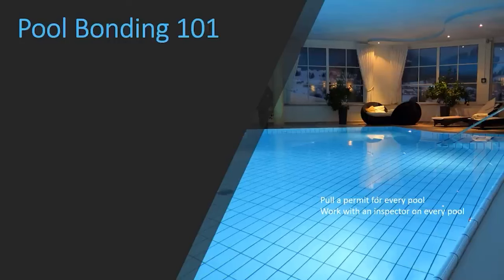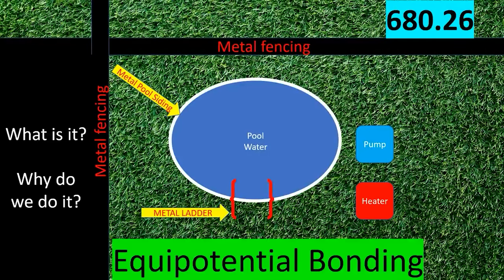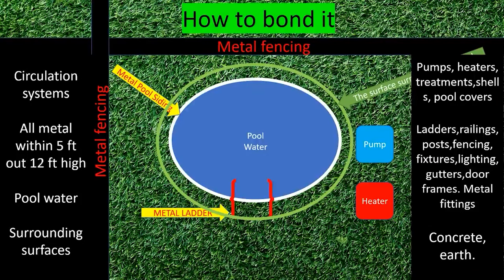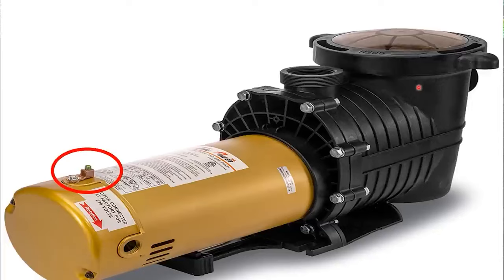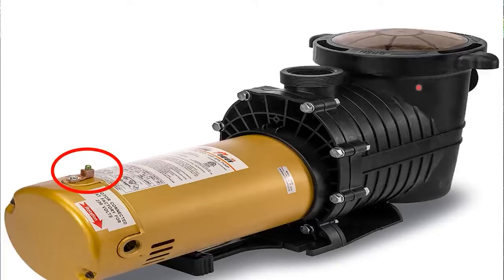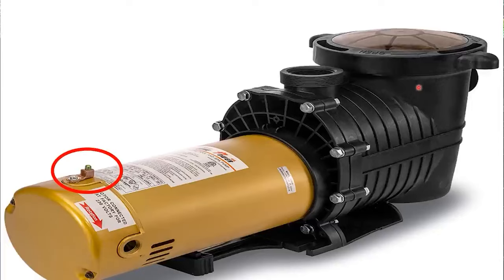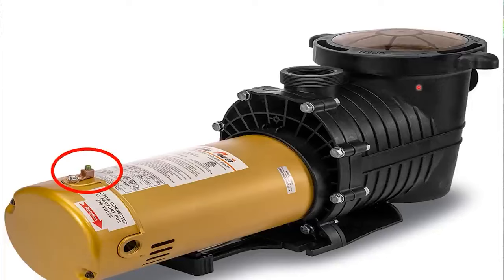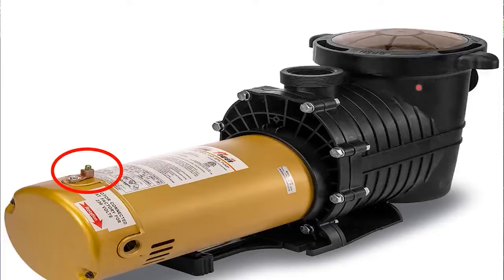Pool Bonding 101. Pool Electrical